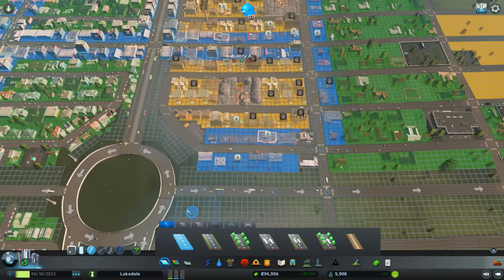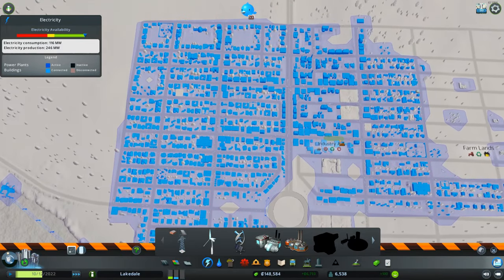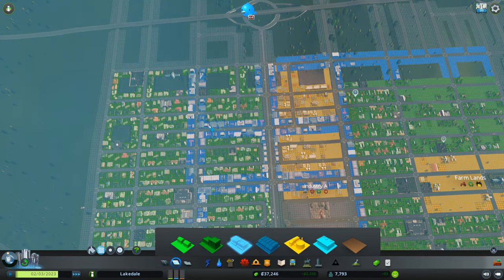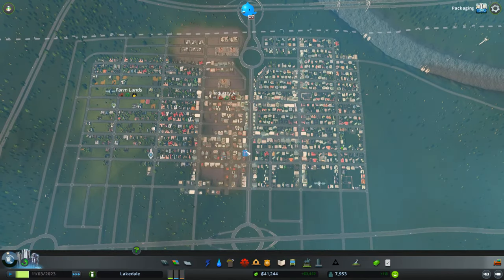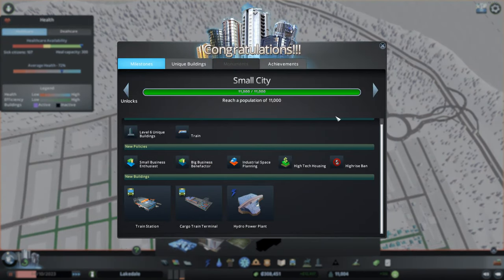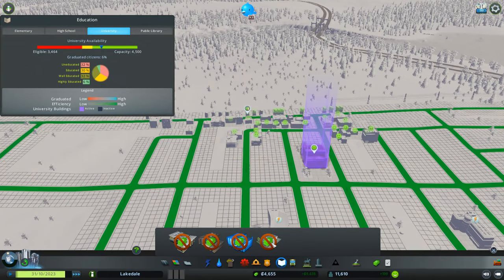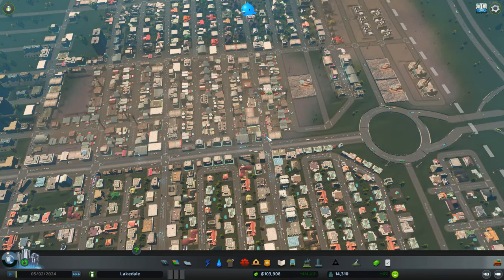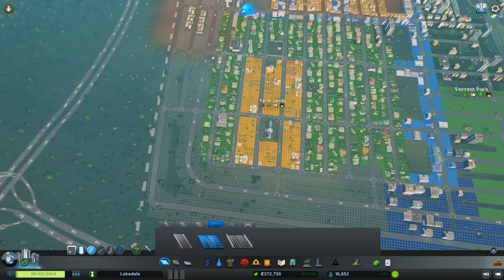Building the High-Density Zones || Build Along Series: Episode 4 - Cities Skylines